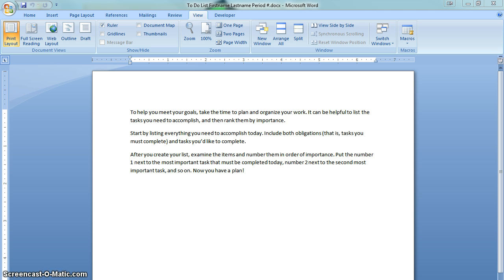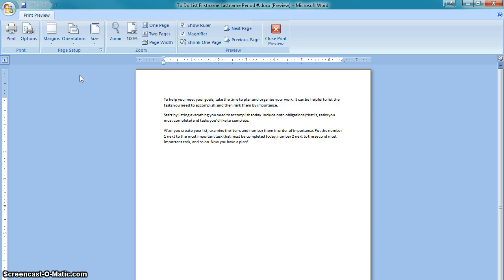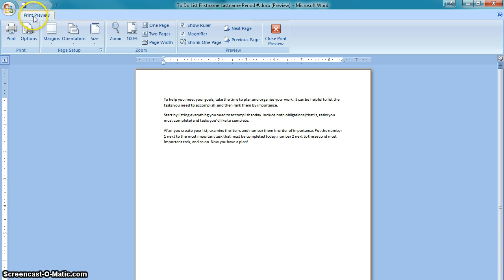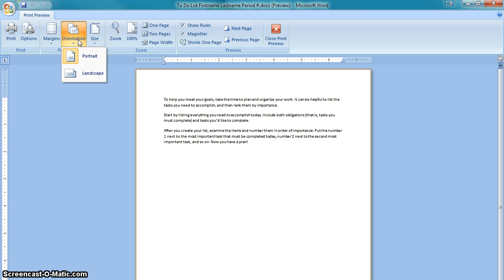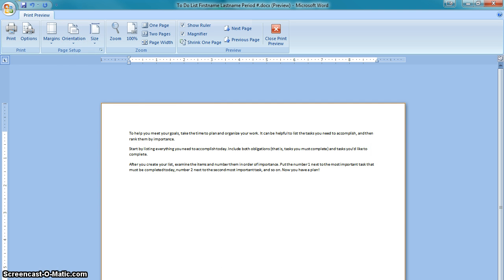Word Basics L1 SBS 1.8